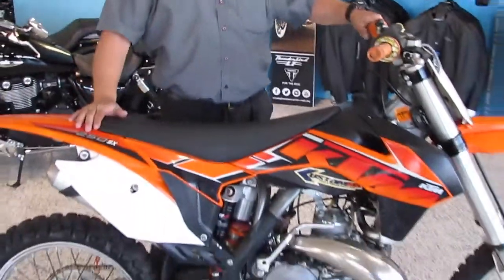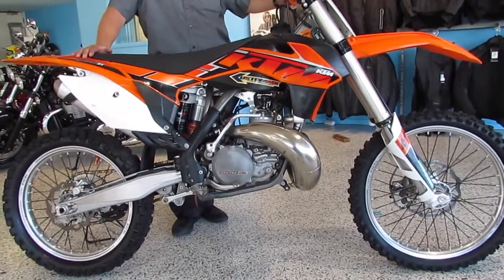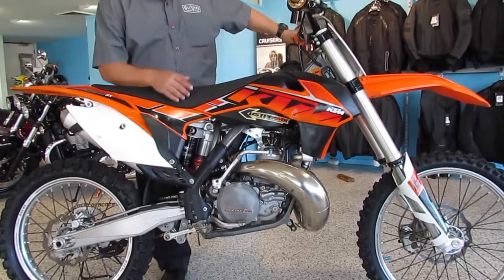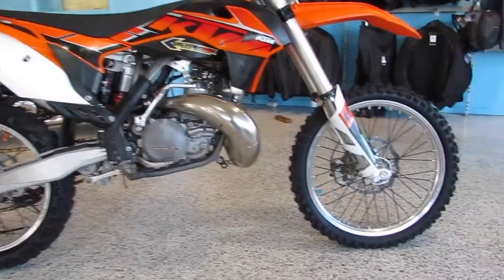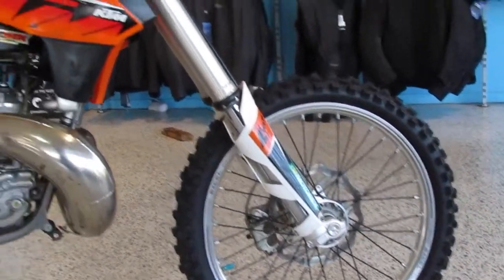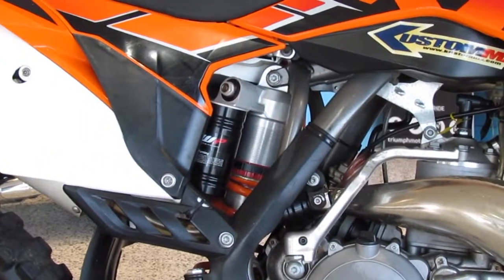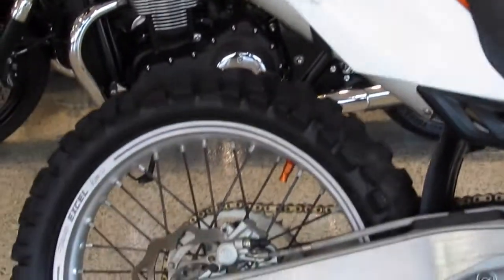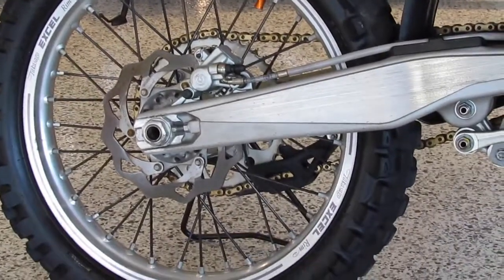Oliver's Used Bikes; 2014 KTM 250 SX MX 2 Stroke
KTM 250SX 2 - Stroke Motorcross. One owner from new. Stock standard condition. Original books and pouch supplied. Good tyres. Very light scuff marks on a couple of plastic. Discount freight Australia wide. Competitive in store Finance, Insurance and Protection plans to suit your budget. Contact out passionate team for further details !